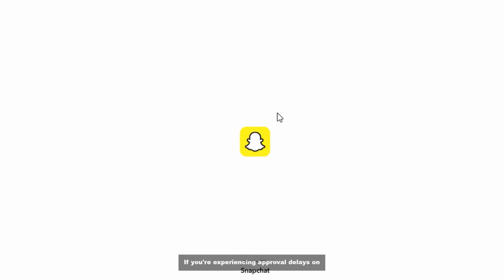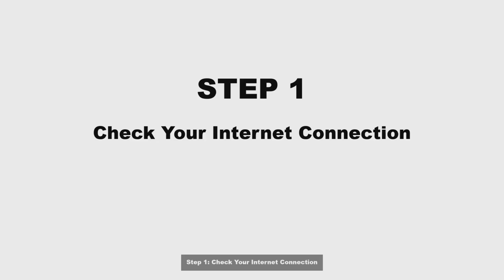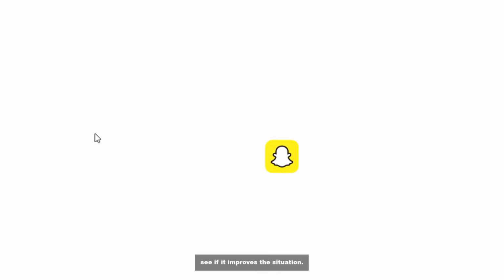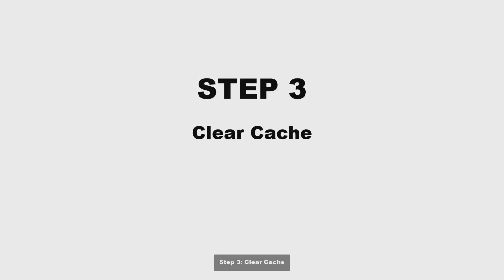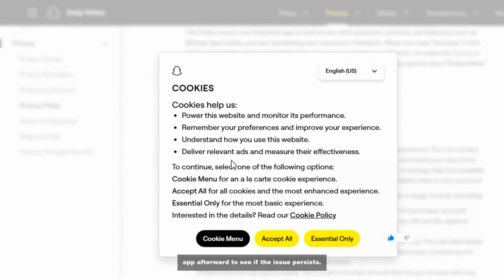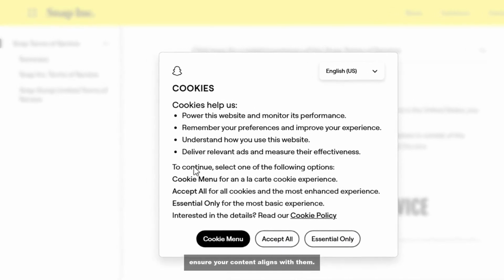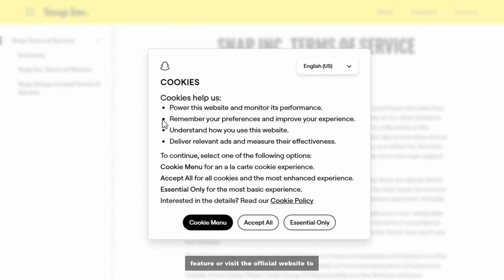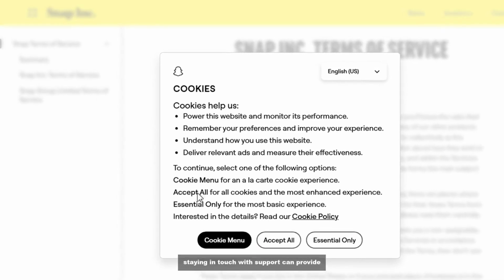How To Resolve Approval Delays On Snapchat 2026 (QUICK FIX)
In this video, we will explore how to resolve approval delays on Snapchat 2026 (QUICK FIX). If you're facing issues with your Snapchat account, this guide will provide you with effective solutions and tips to get your approval process back on track.